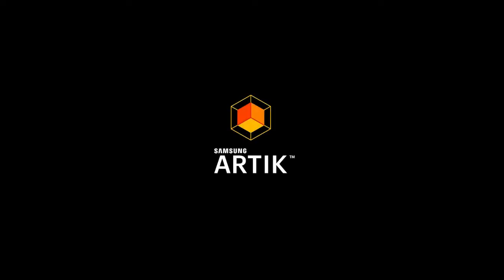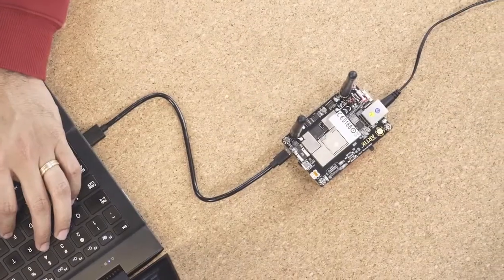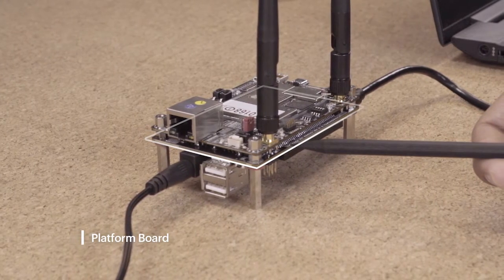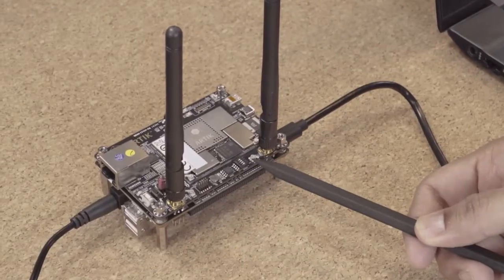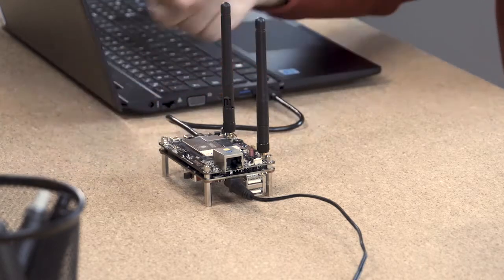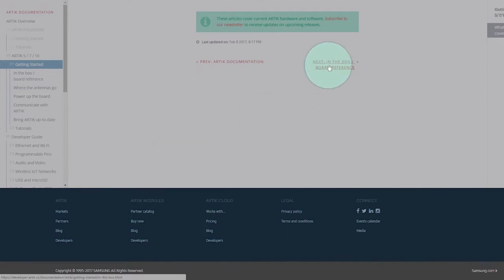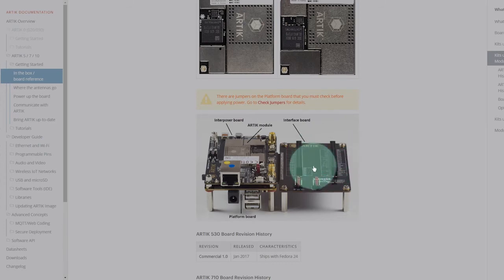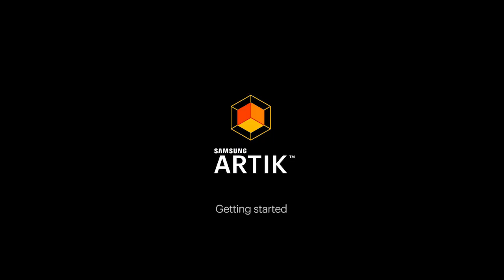ARTIK 710 training 1 - Getting started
In this ARTIK training video, we discover the basics of the ARTIK 710 developer kit.

For more information on developing for the Samsung ARTIK 710, visit our Getting Started documentation